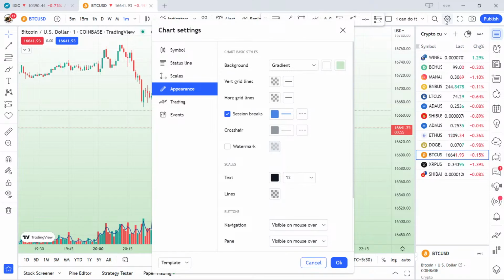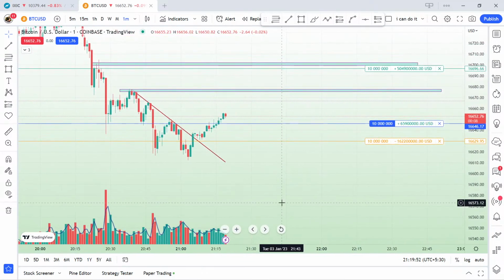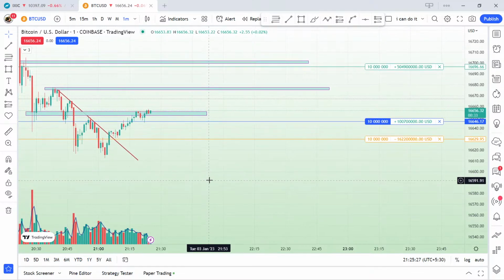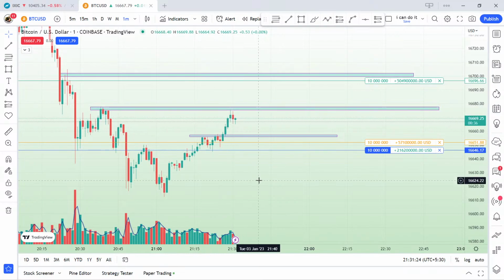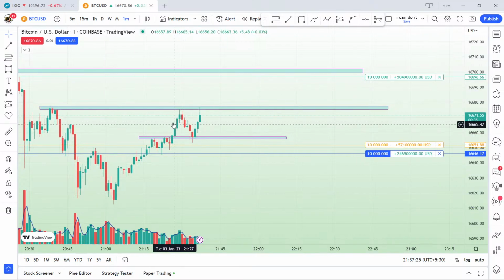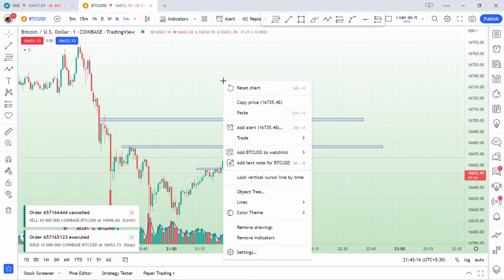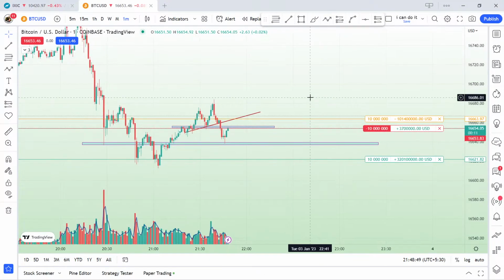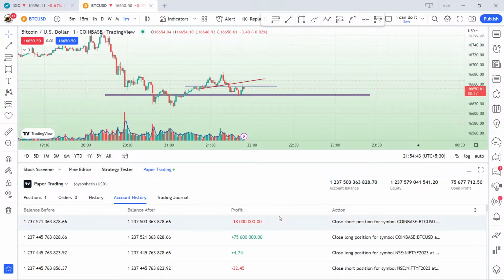Live trade analysis